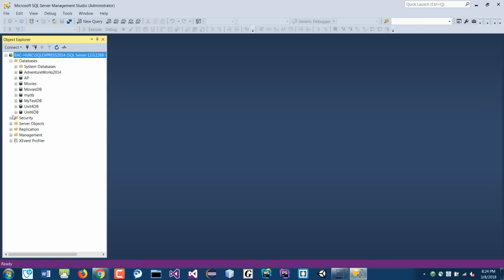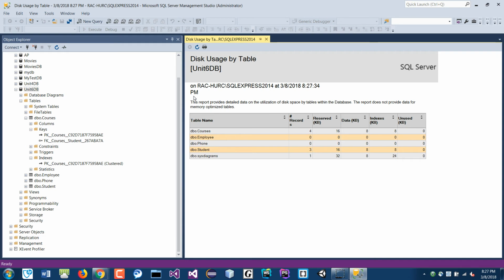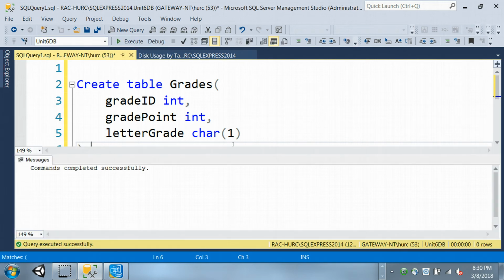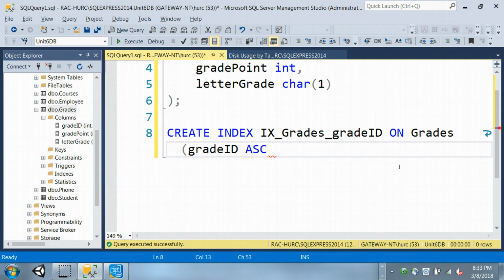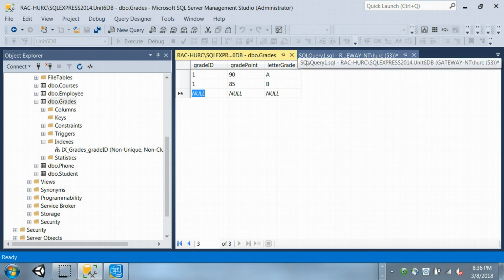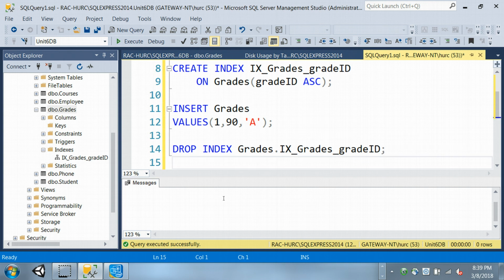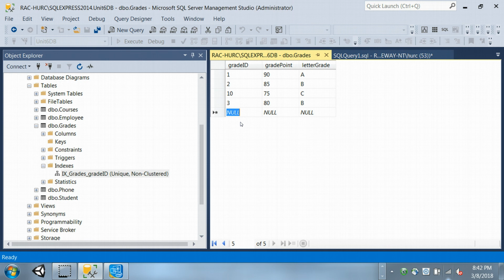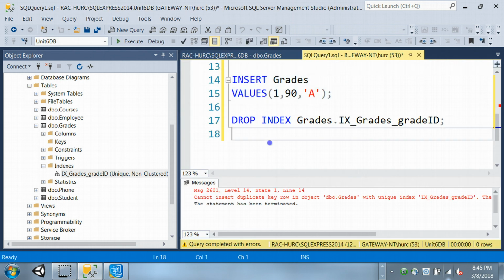Advanced Databases - Indexes and Storage Part 1/2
Part 1/2 - Indexes and Data Storage